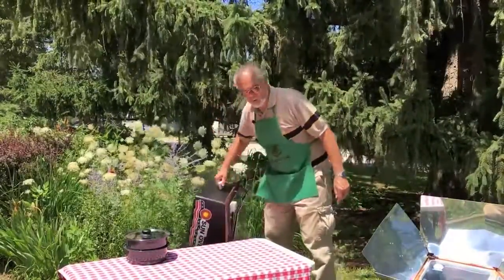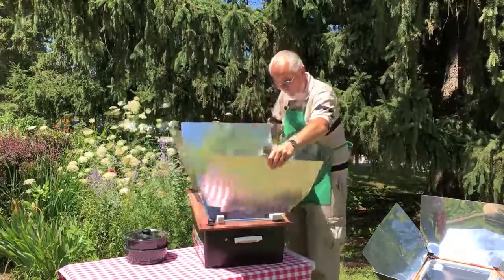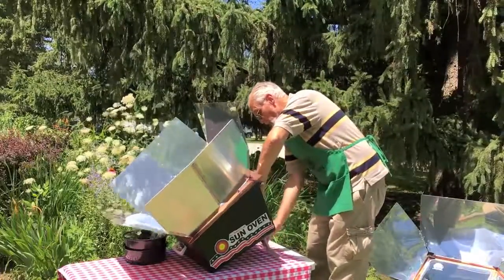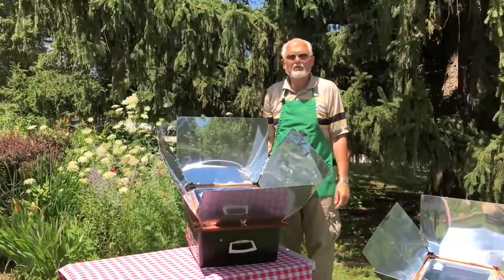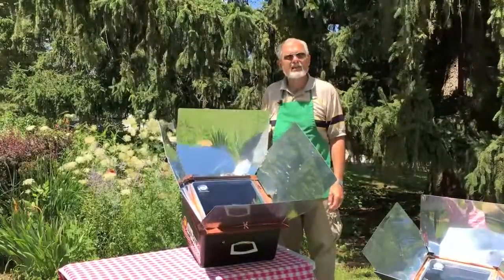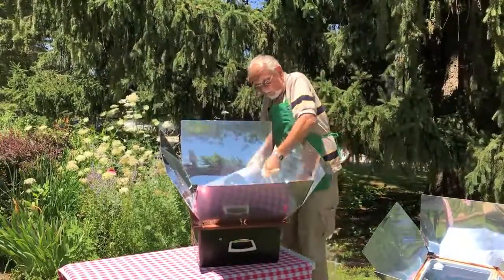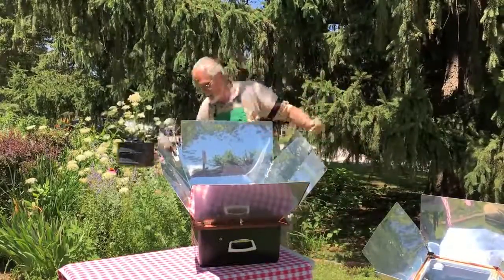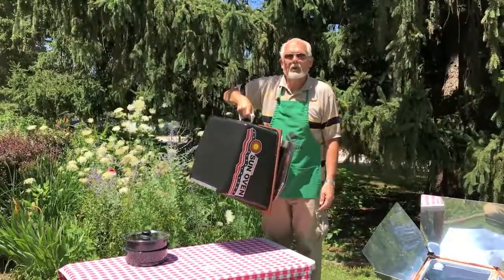What is the Sun Oven in 2 Minutes or Less by Paul Munsen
A brief overview of the features of the Sun Oven. Save $, energy, our planet and cook, bake, pastuerize water, and MORE with ONLY the power of the sun by clicking  To share, use

If you have questions, want to schedule to see the actual original Sun Oven (if you're in SE Florida, USA), or need help placing an order, call Danny Zen or one of his assistants at (EST), text: , e-mail , Skype: ajnj08,